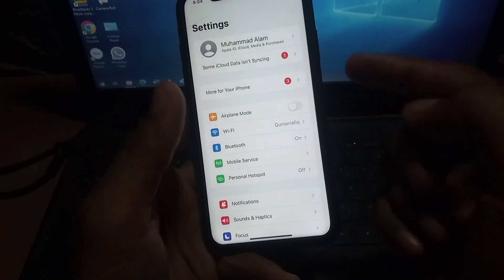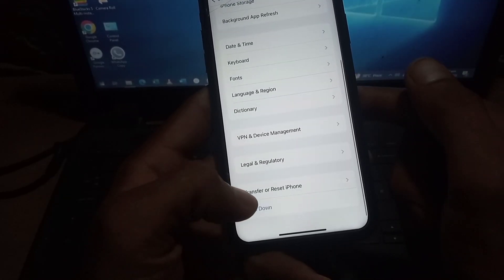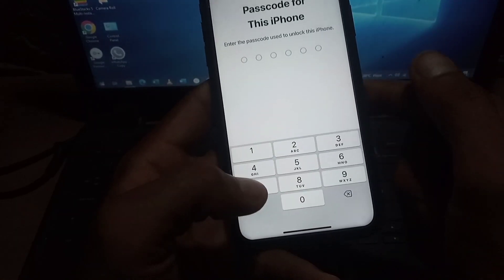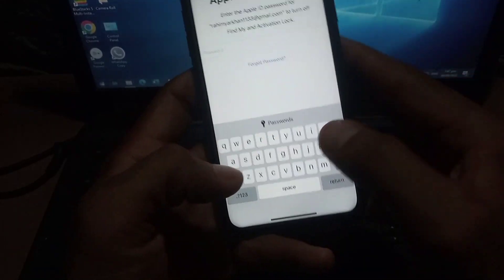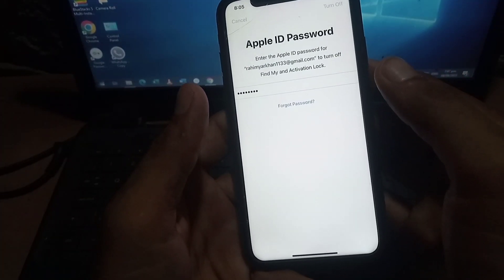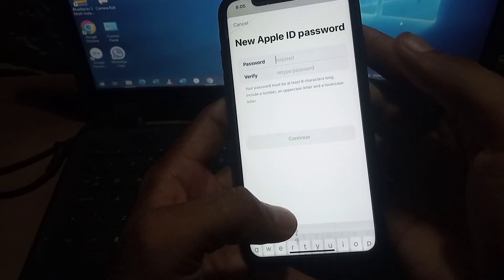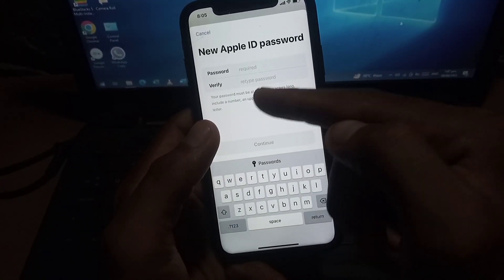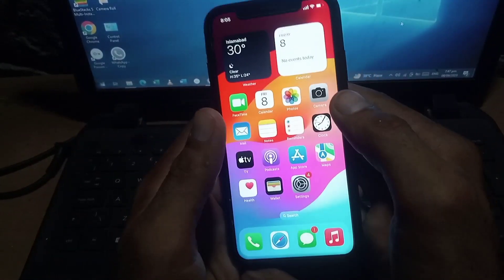how to reset Apple ID password if i forget // recover Apple ID password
to reset apple id password if you forgot it
 reset apple id password
how to reset apple id password
apple id password forgot
reset apple id password without phone number
how to reset apple id password without phone number
 recover apple id password without phone number
i forgot my apple id password and email
 i forgot my apple id password
 apple id password reset
 unlock apple id without password
Forgot Apple ID password
Apple ID password recovery
Reset iCloud password
Change Apple ID password
i Forgot Apple ID password
Unlock Apple ID
Reset Apple ID password without email
Apple ID account recovery
Forgot Apple ID username and password
Apple ID password reset on iPhone/iPad
Apple ID verification failed
Apple ID support
How to recover Apple ID